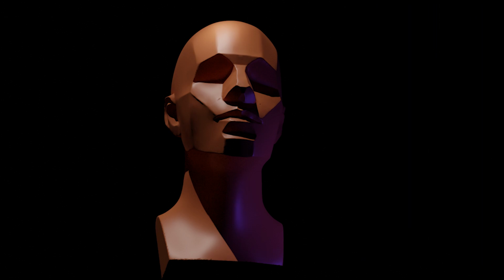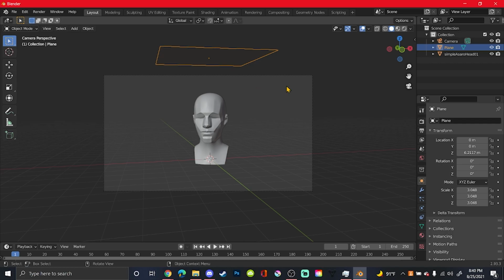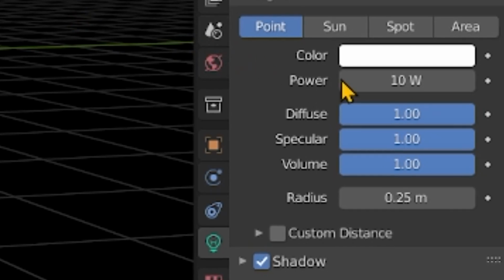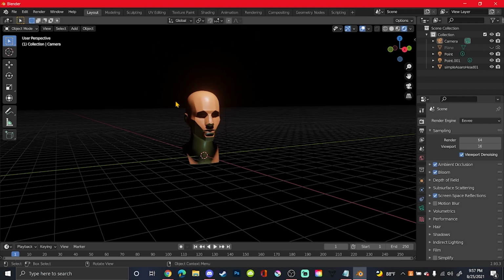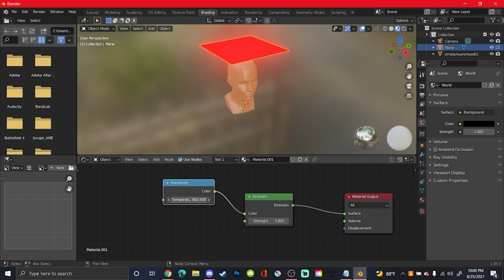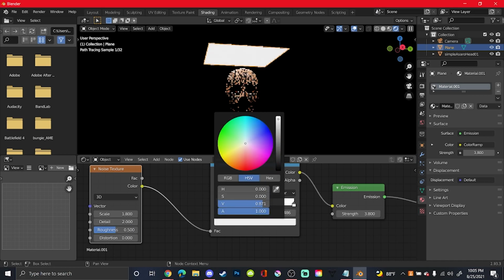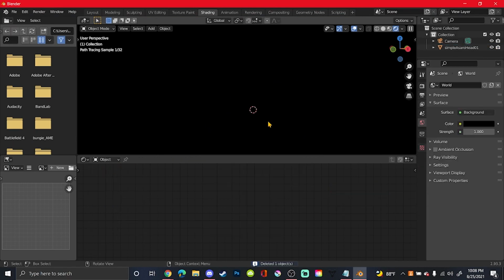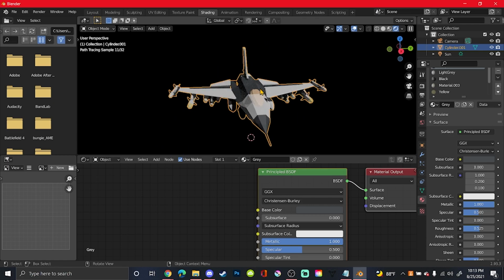Easy & Free Lighting References for Artists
This if the first time in a long while I've ever made a scripted tutorial, there are a lot of thing i could work on but its a start. I plan to make more of these in the future, I hope you enjoy!